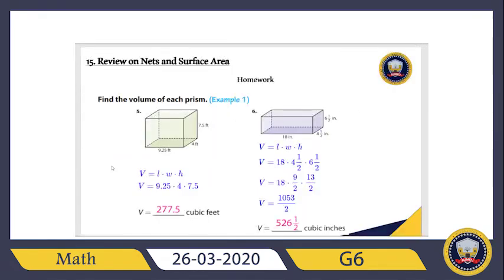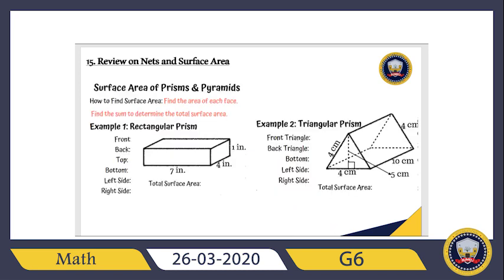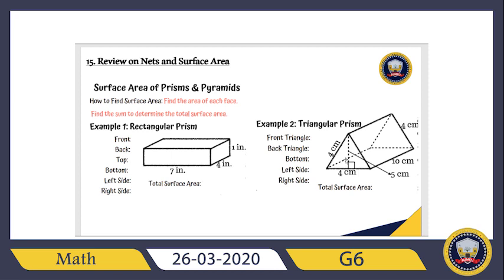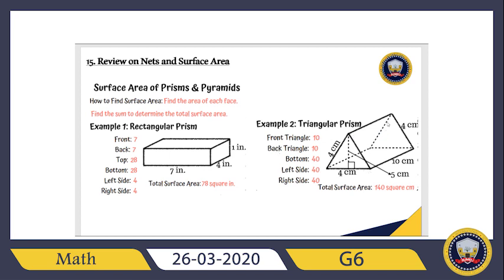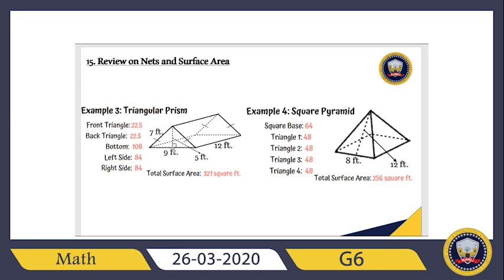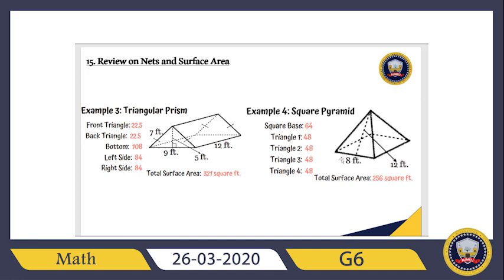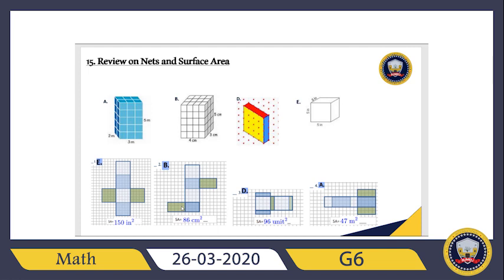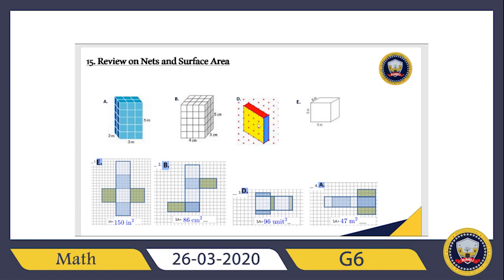Math G6 A B